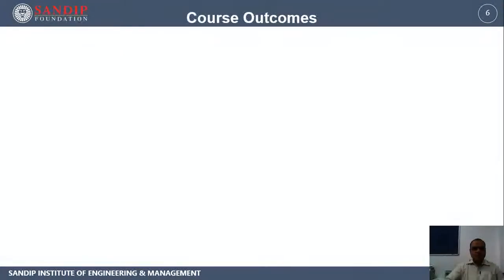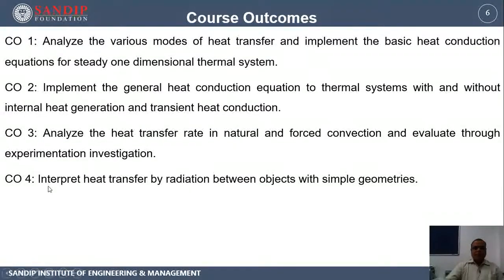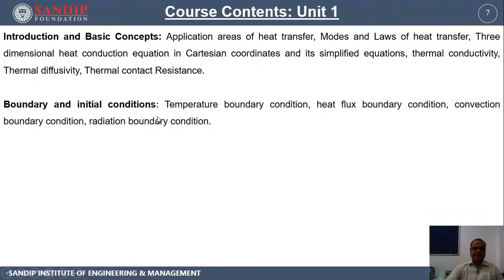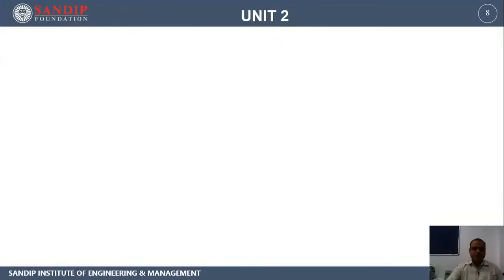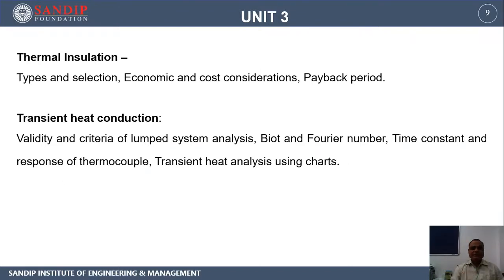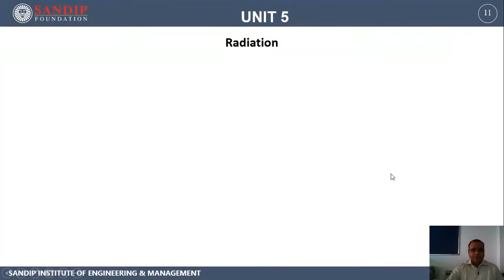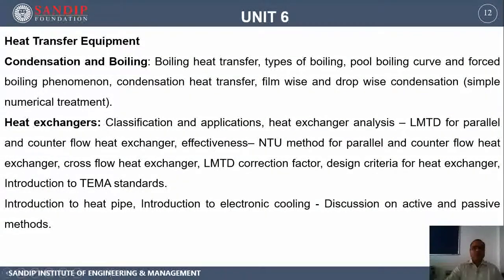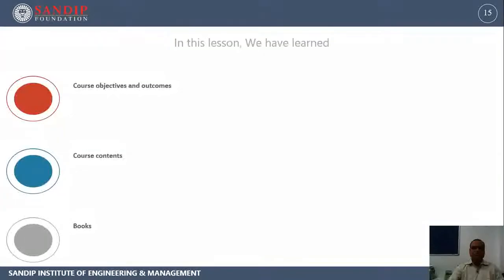Heat Transfer Introduction to contents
This is a first video of series for the subject heat transfer. This video contains the introduction to the contents to be covered in subsequent videos. It also has list of books, course objectives and outcomes.